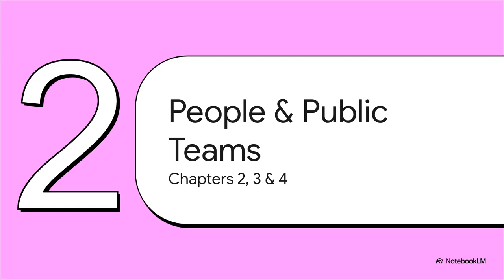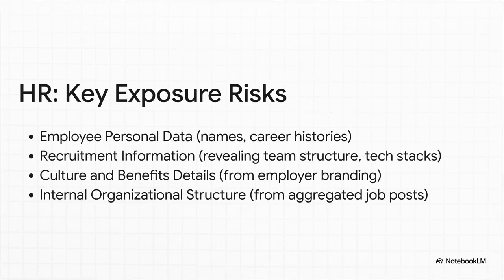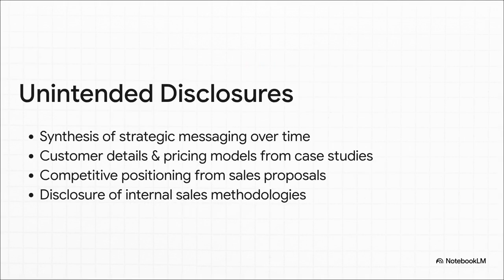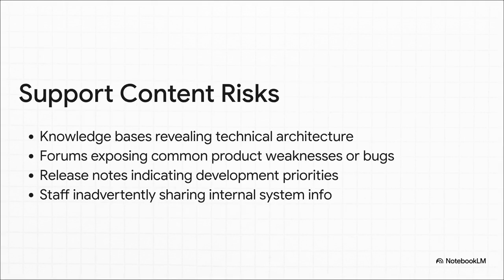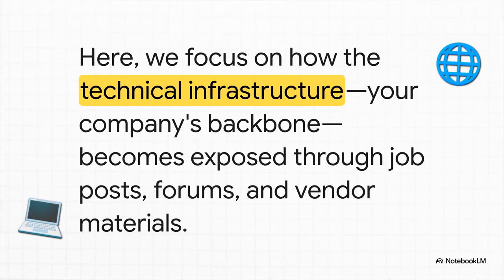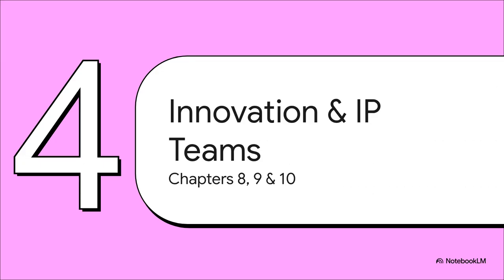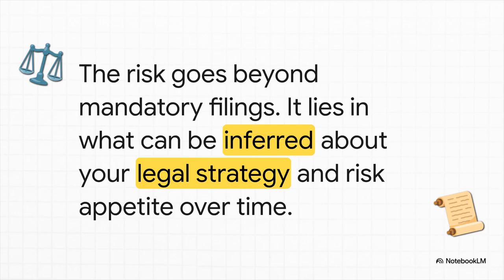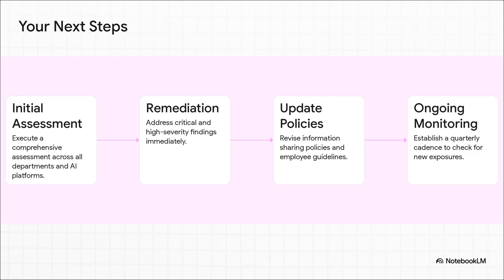Assessing Organizational Data Exposure Review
Let's consolidate what we've covered regarding **risk management** and **ai automation**. This video reviews key assessment frameworks and department-specific risks for assessing organizational **artificial intelligence** exposure, including **machine learning frameworks**. We will also review **ai workflows** and **risk evaluation** for **generative ai**. This Explainer is free to use as is by Individuals and Organizations.  If you need a version with custom content or organizational branding, or collateral material, such as the report or written tutorial this Explainer was based on, contact Bob  - Chief Technologist at Virtualization Options LLC for more information. VOLLC Virtualization Options LLC - A Colorado-based Research, Education, and Advisory Organization